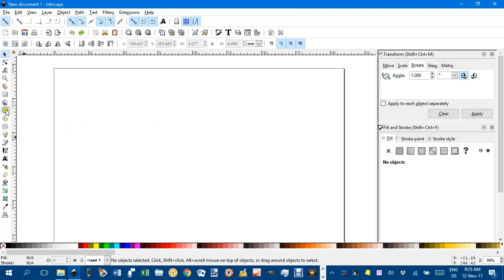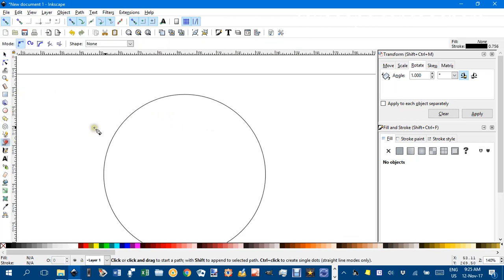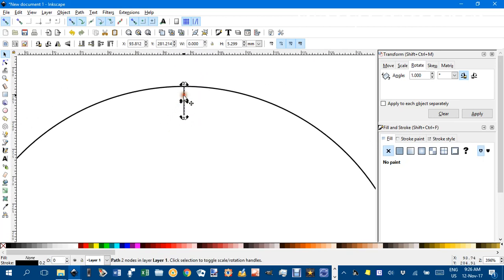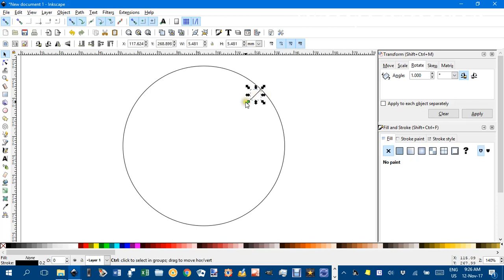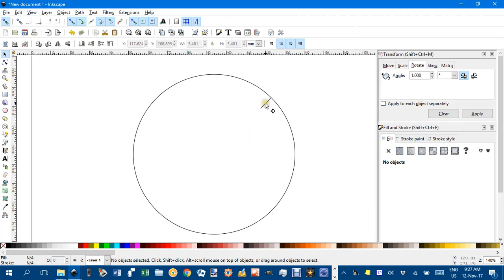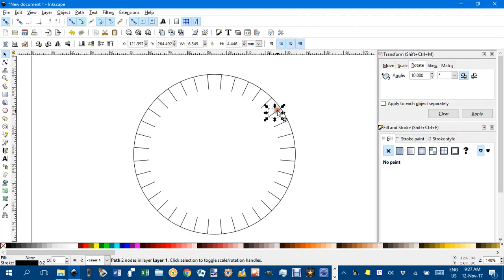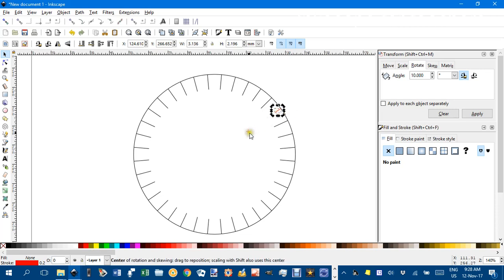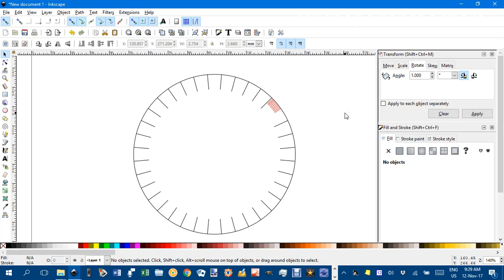Protractor construction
This is a response to a question about constructing a protractor in Inkscape.